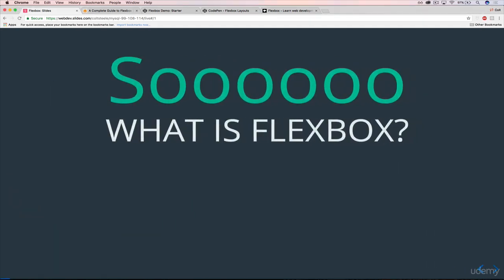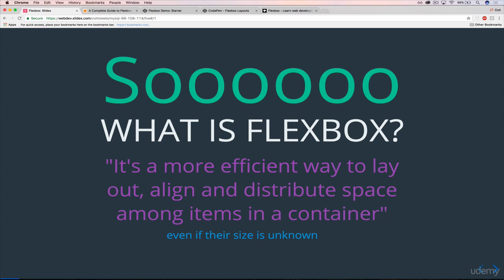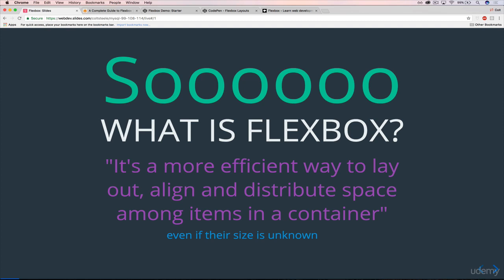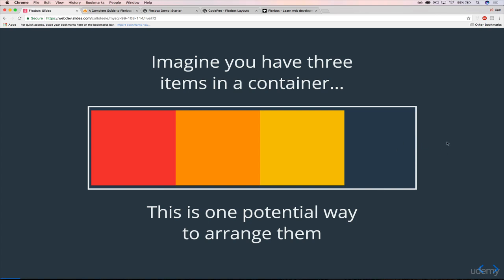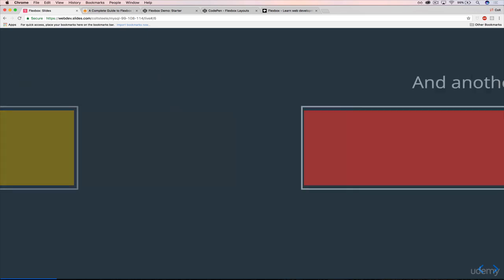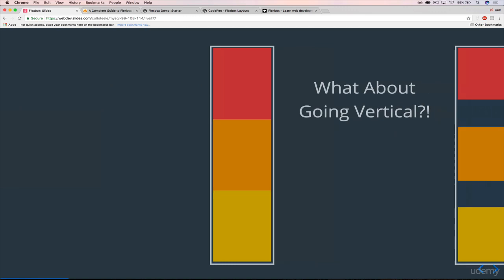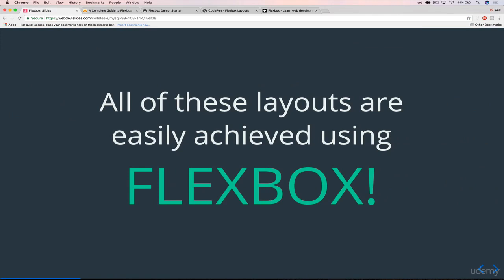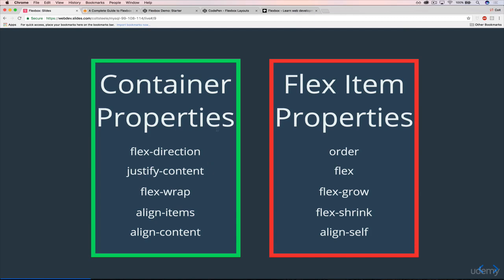Web Design for Beginners | FREE COURSE | 2 Introduction To Flexbox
This video is 5 years old. Check out the 2022 crash course

In this quick video we will go over the CSS Flexbox model. This is a quick overview, not an in-depth course.
display:flex
flex
order
flex-direction
justify-content
flex-basis
align-items